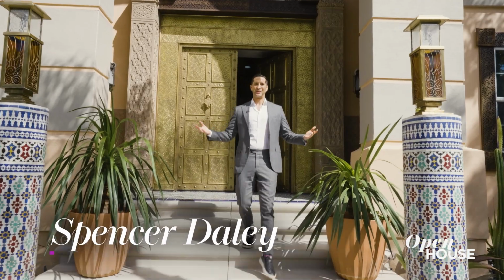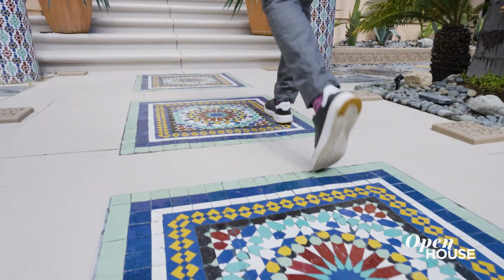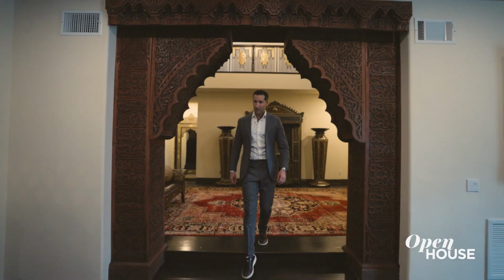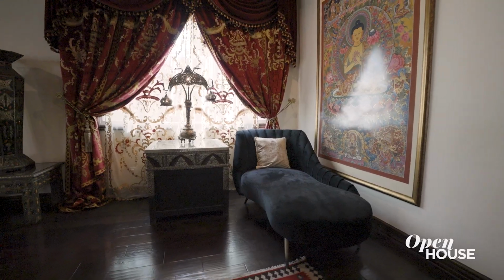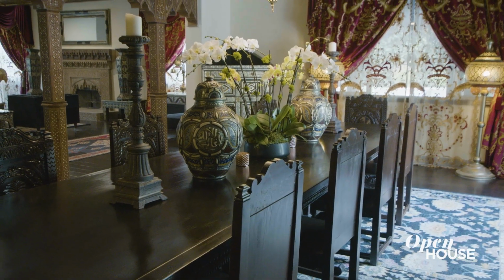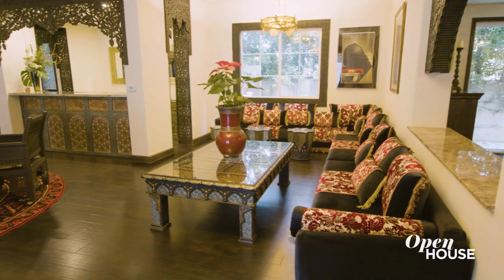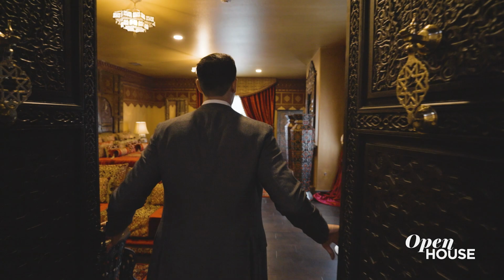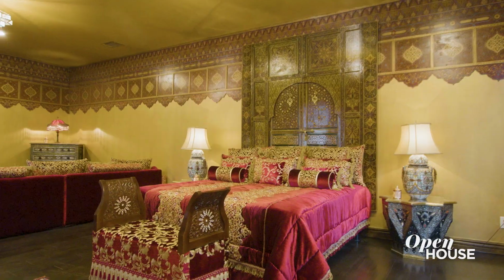Sue Wong's Loving Homage to a Moroccan Riad in Sunny California | Open House TV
Join Spencer Daley for a look around 4715 Los Feliz Blvd — a jaw-dropping 10050 sq. ft. estate in Los Angeles, California that's a loving homage to a Moroccan riad and features 6 beds and 7 baths. Owned by renowned fashion designer Sue Wong, this newly transformed kasbah was inspired by Wong's travels through the vibrant regions of Marrakesh and Fes, along with the craftsmanship of its local artisans. Along with intricately carved wooden arches that serve as a motif leading you into most rooms, this house includes: a ballroom-style living room with ceilings hand-painted by Moroccan artists, a massive crimson-and-gold primary suite that almost feels like a visual voyage through a Moroccan citadel with its four separate rooms; a formal dining area; gardens with tile fountains lead to the grand main entry door; and an entertaining room complete with a massive wood table, dramatic light fixtures, custom brass doors, velvet corner couch, and stunning mosaic tilework.